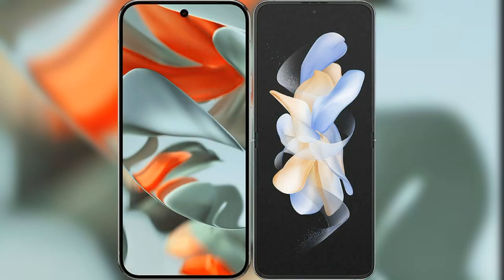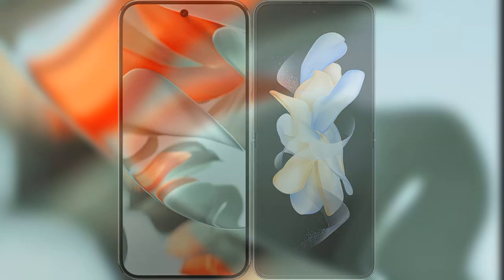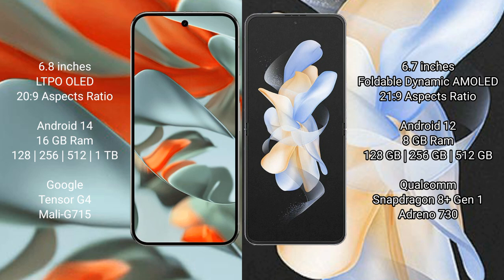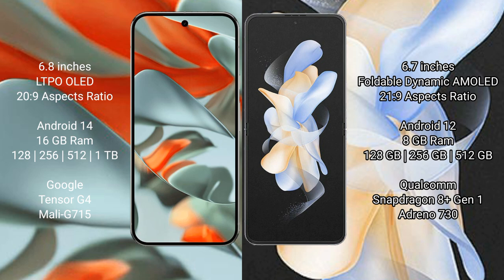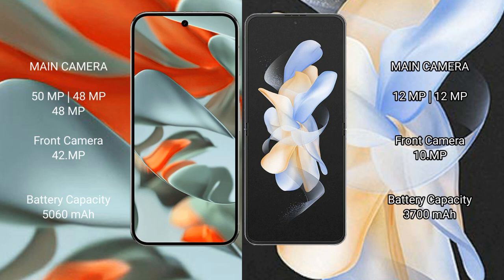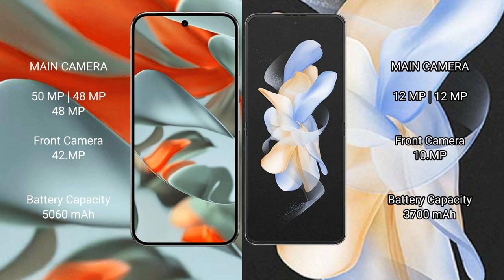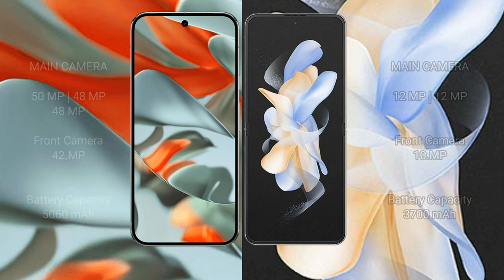Google Pixel 9 Pro XL vs Samsung Galaxy Z Flip 4 Review